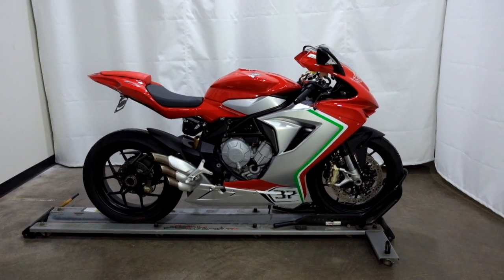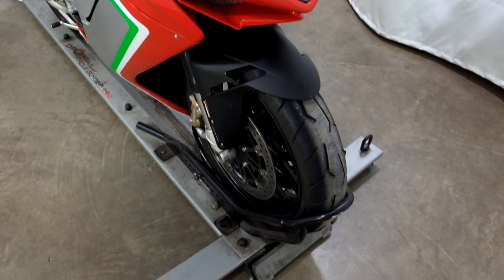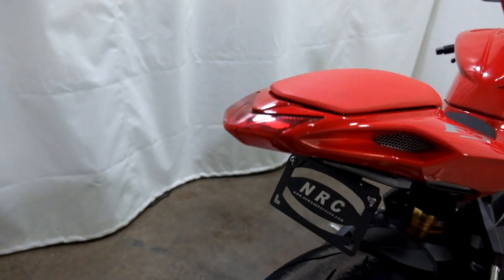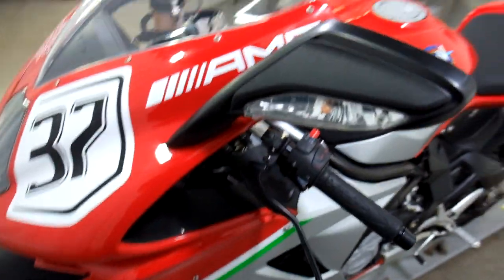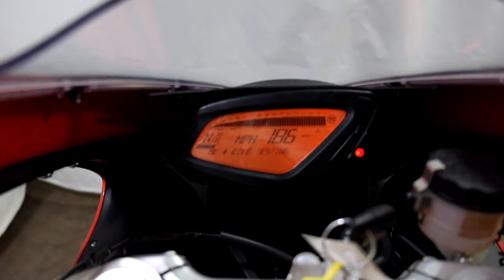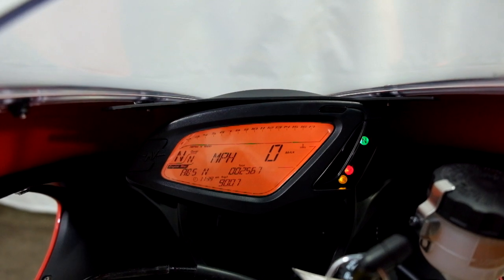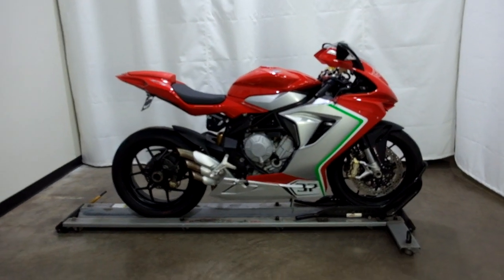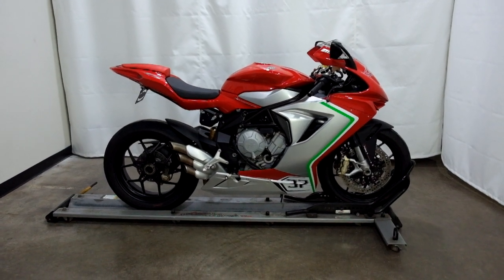2014 MV Agusta F3 675 ABS – used motorcycles for sale– Eden Prairie, MN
Please visit Simply Street Bikes to view this Used 2014 MV Agusta F3 675 ABS for sale near Minneapolis, Minnesota.

Stock #: OSN0603